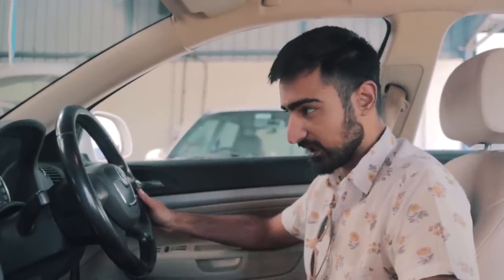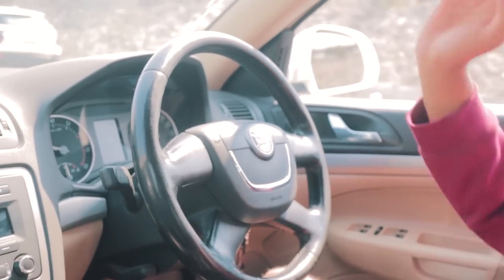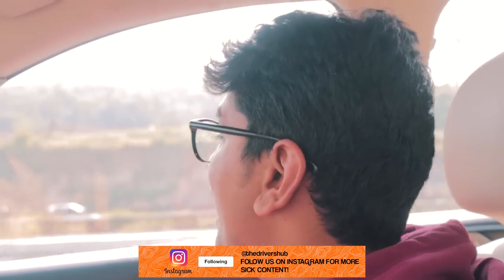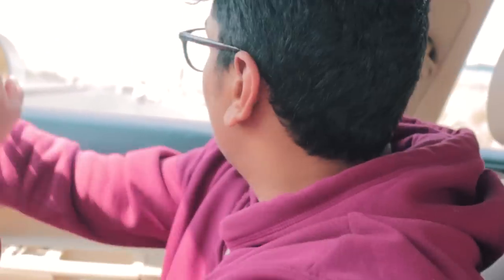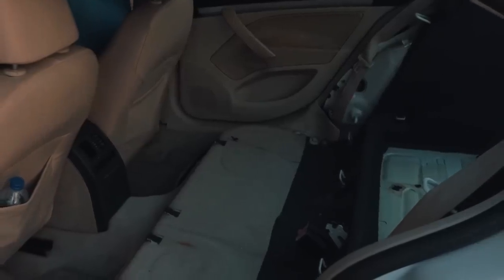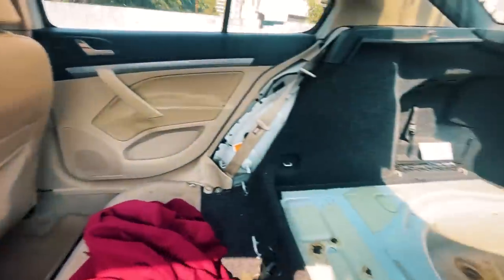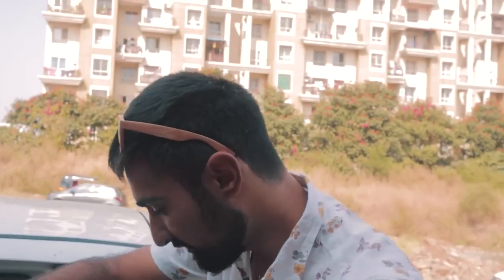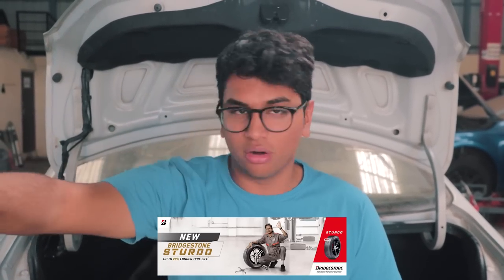Interior Weight Reduction on the Stage 2 Laura and Project Zen + Fixing the EPC Light on the Laura!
In the last episode, the Stage 2 Skoda Laura and the Stage 2 Abarth Punto ran into some issues during our testing for the Valley Run. The Stage 2 Laura TSI in particular came up with an EPC error light which is never good news. So in this episode, we take the Stage 2 Laura TSI to Autodisir Performance for a checkup and also, removing all of the interior seats and spare wheels. We do the same to our beloved Project Zen and take both cars out for testing once again! Watch the video for the insane action!

A BIG SHOUT OUT TO BRIDGESTONE INDIA FOR SPONSORING THIS SERIES!

Go follow Autodisir Performance on Instagram!

Go follow Downshift Store for the freshest merchandise!

Filmed By:
Shreshth Gourish

Edited By:
Soham Saraf